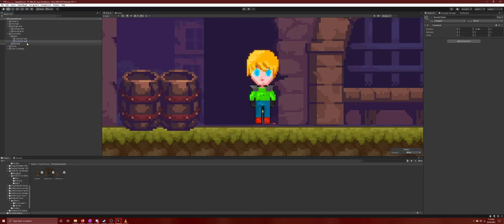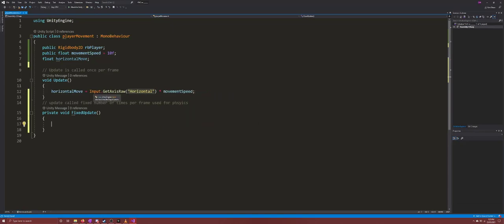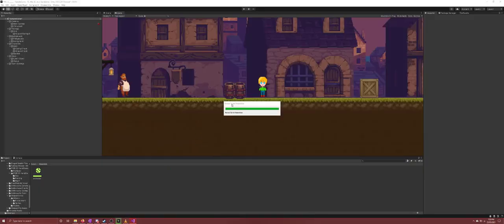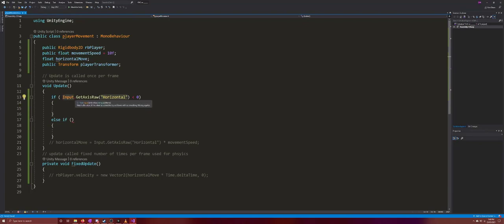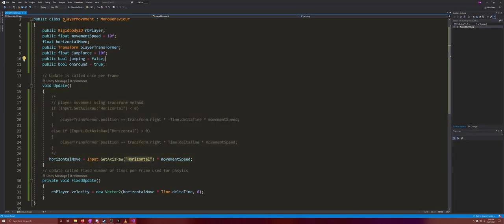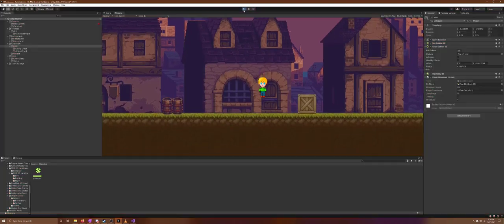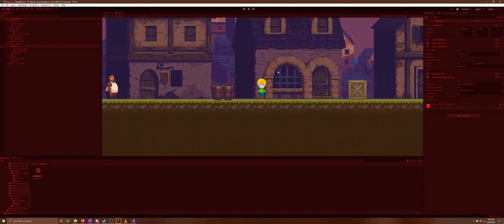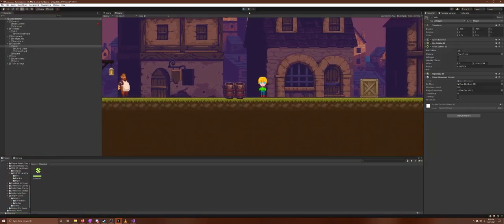Unity 2D Movement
A video going through the different methods of moving and basics of jumping and flipping character.